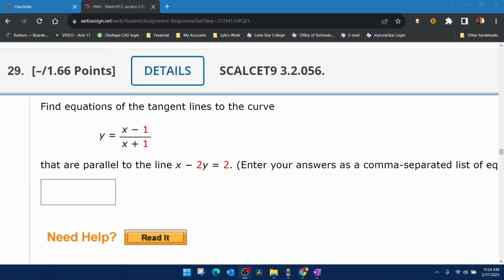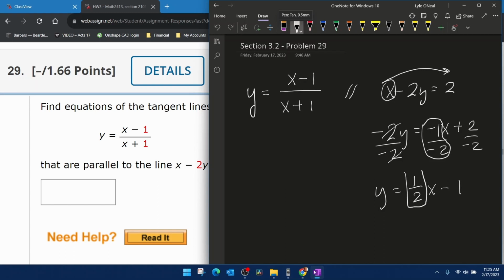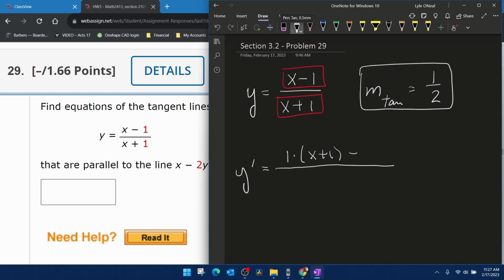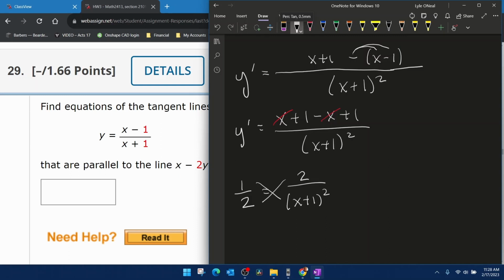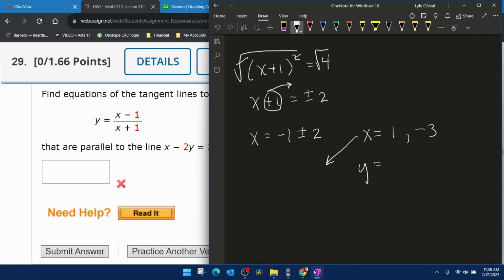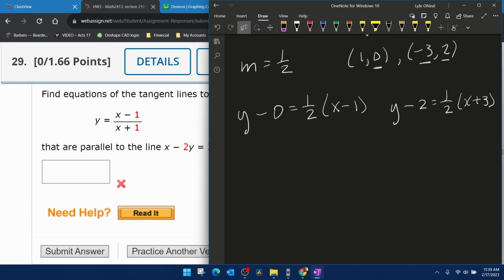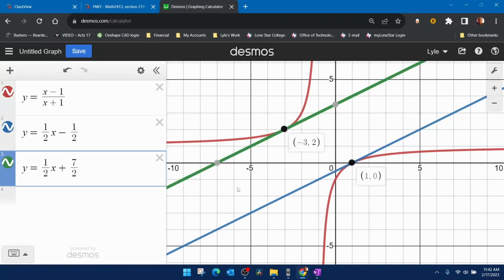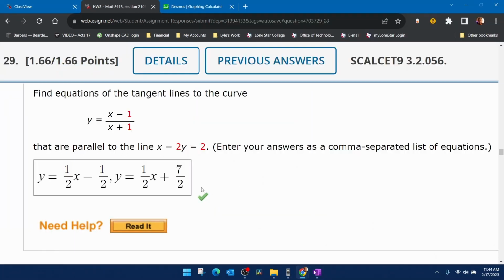Calculus 1 - HW#3 Question #29 - WebAssign